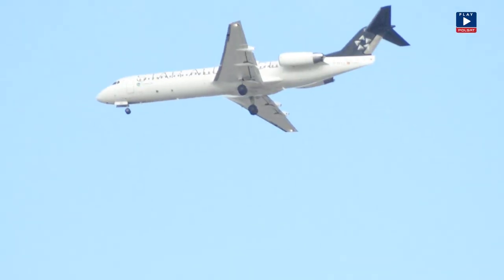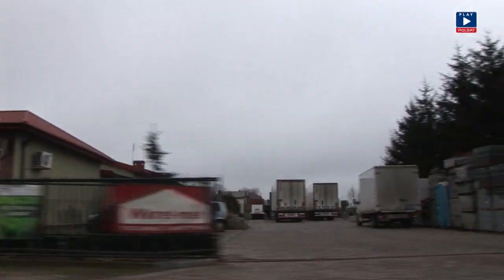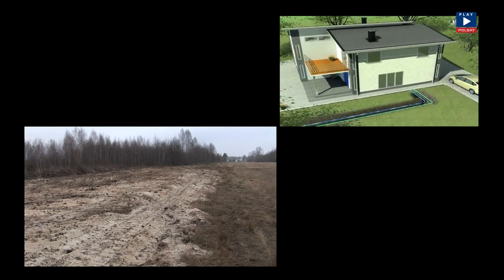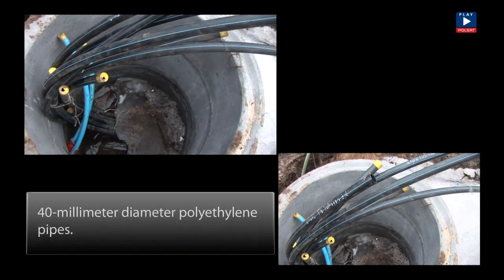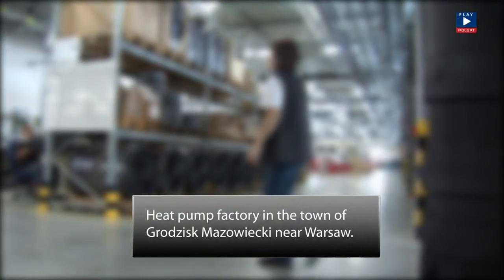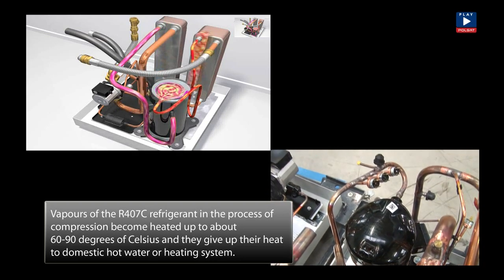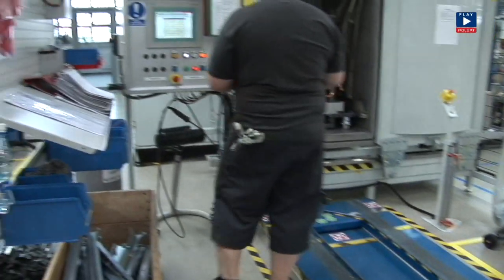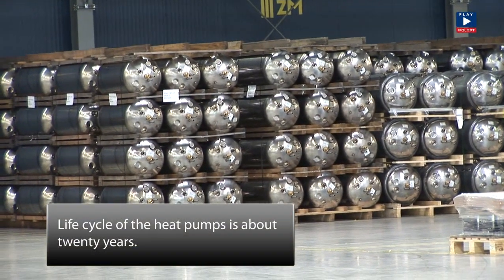How does it work? (heat pumps) at Polsat Play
Jak to działa? (pompy ciepła)
How does it work? (heat pumps)

Copyright Polsat Play.